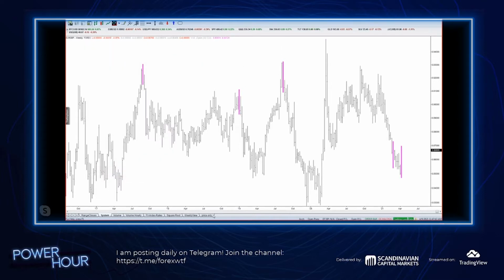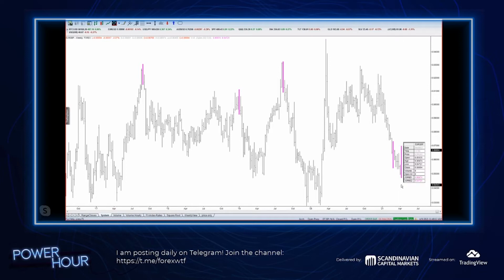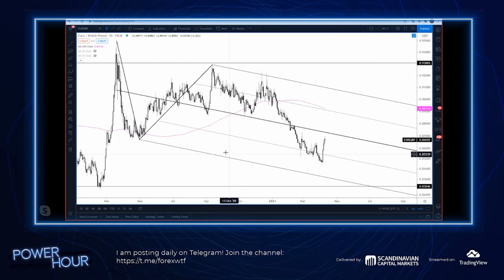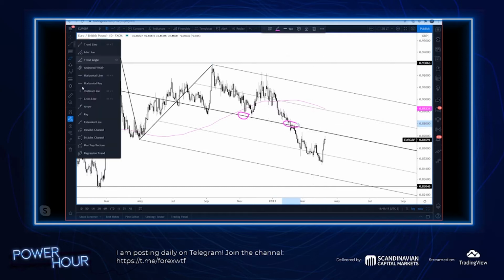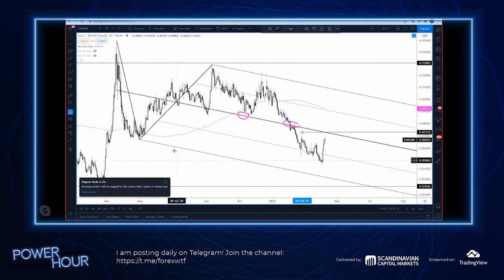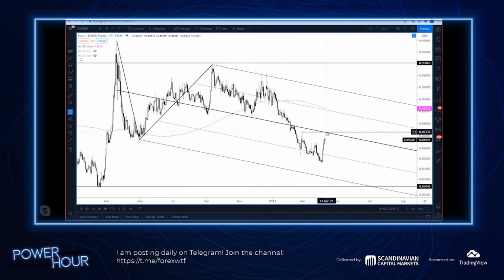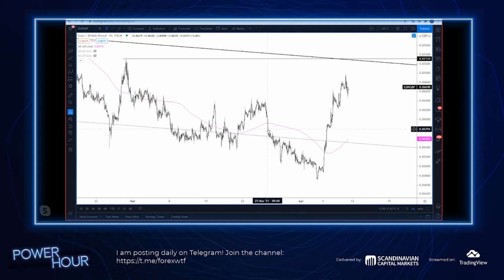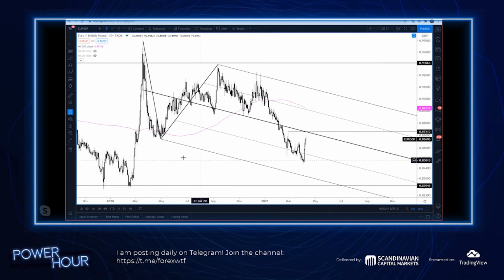EURGBP Weekly BULLISH Reversal